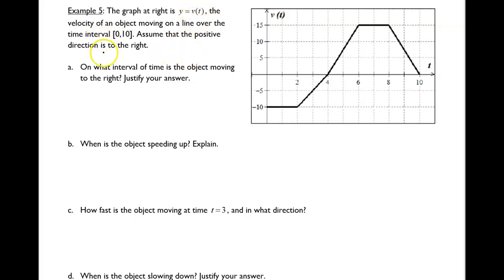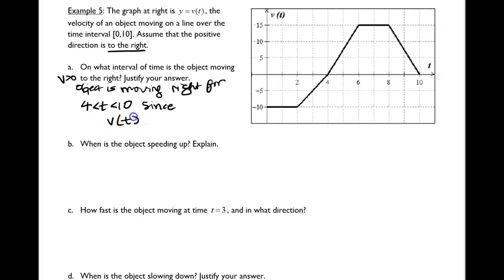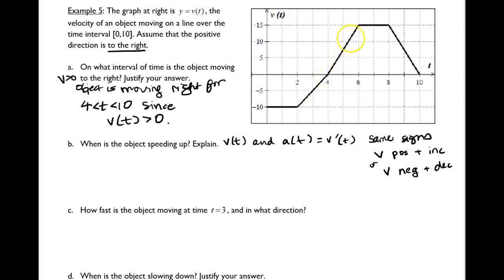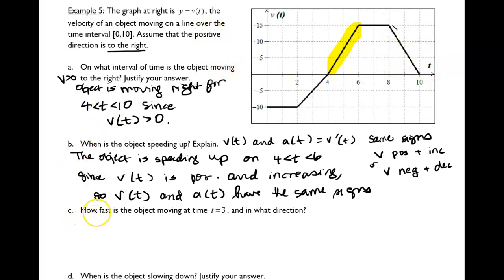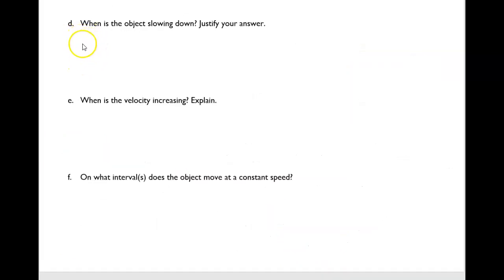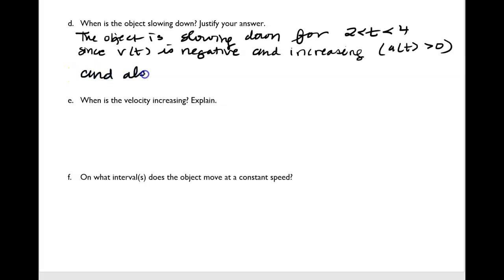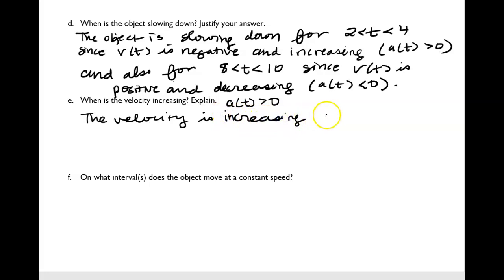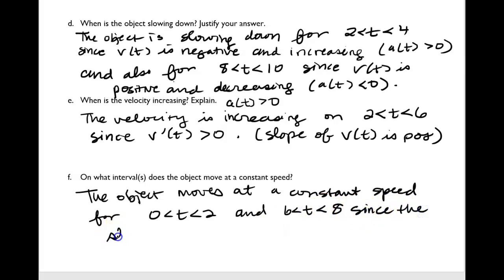AP Calc AB 5.2 Notes: Particle Motion Part 3